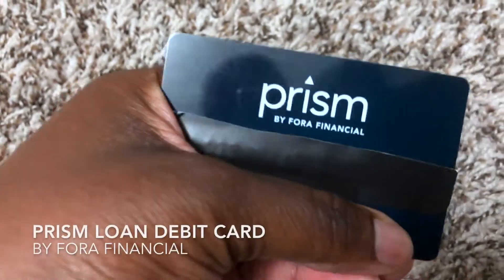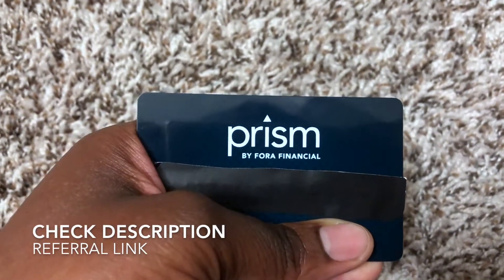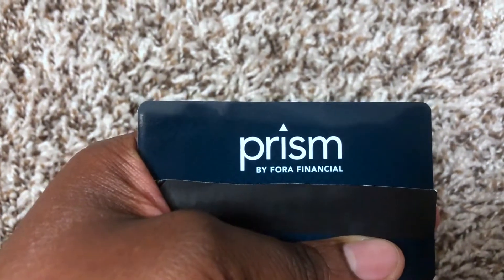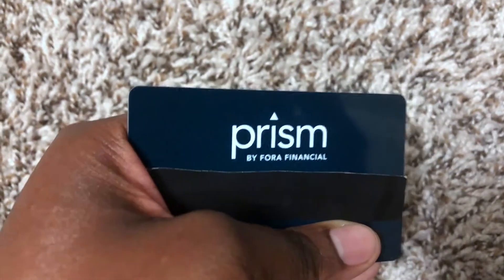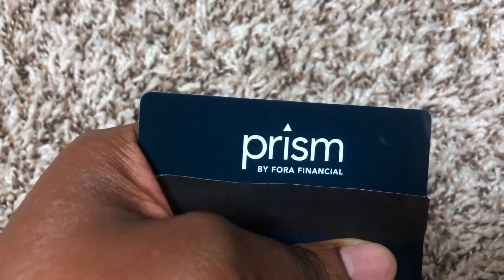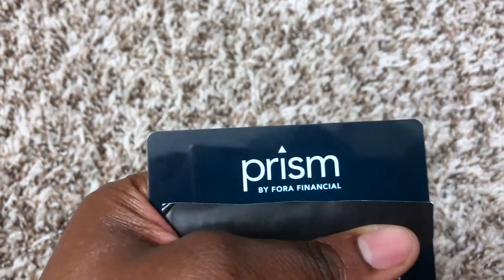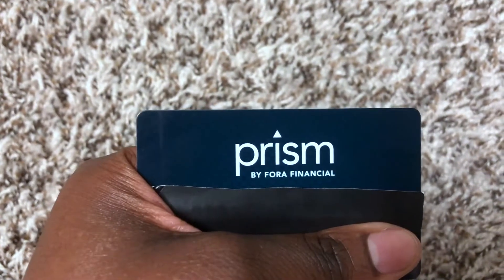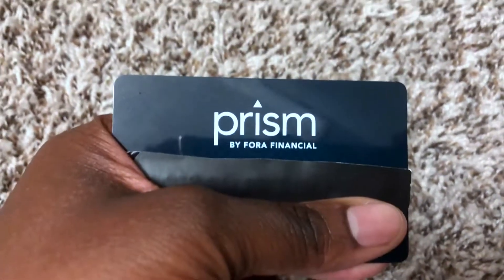✅ Prism Fora Financial Loan Debit Card Review 🔴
About this product:

Prism Fora Financial Loan Debit Card

Simple, Fast, Safe Business Financing
Fora Financial provides strategic working capital from $5,000 to $500,000 in as little as 72 hours from approval.

Small Business Loan
Are you sick of jumping through hoops while trying to get a bank-issued business loan? With Fora Financial, business owners can receive a personalized small business loan that will fit their various needs. Our simple application process requires only a few bank statements, rather than extensive paperwork and complex financial information.

Working capital from $5K – $500K
No restrictions on use
24 hour approval
Free, no obligation quote
Terms up to 15 months
Early payoff discounts
No collateral required
Approval not solely credit based